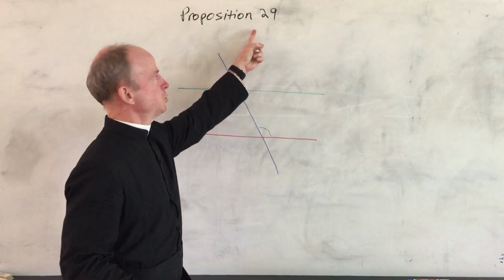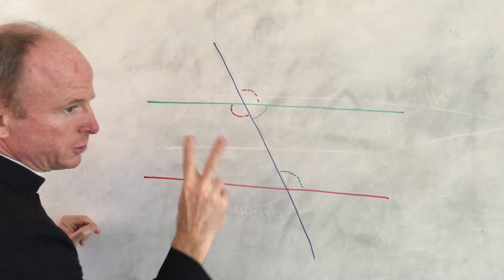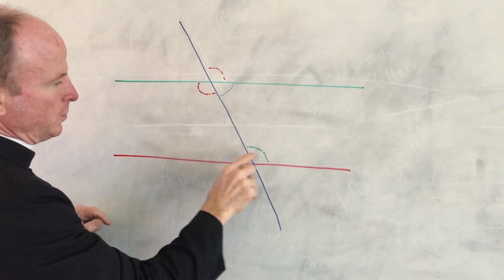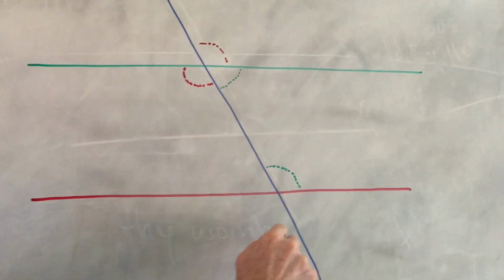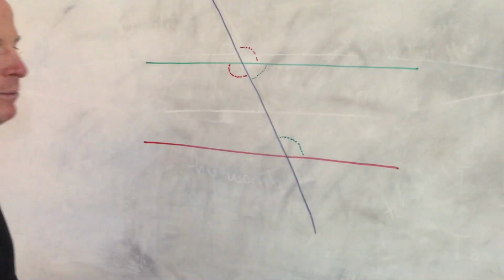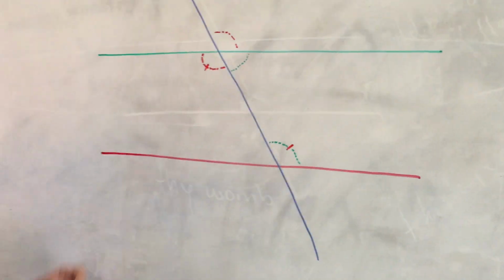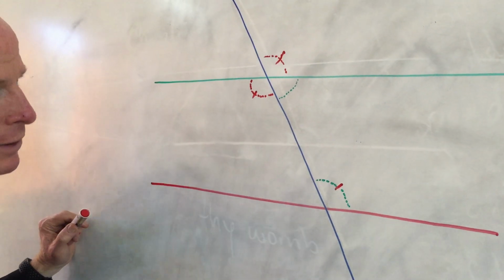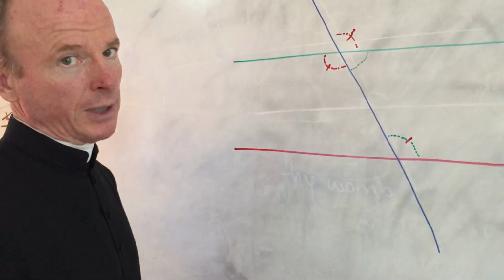Proposition 29 - Book 1 - Fr. Tony